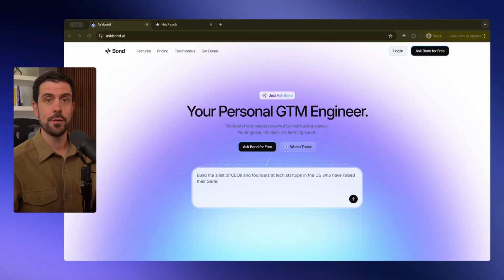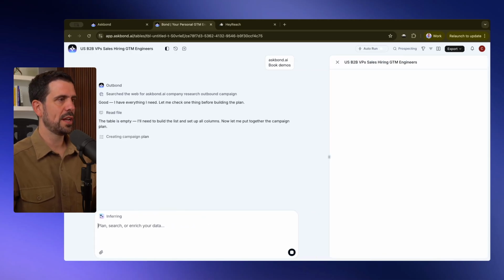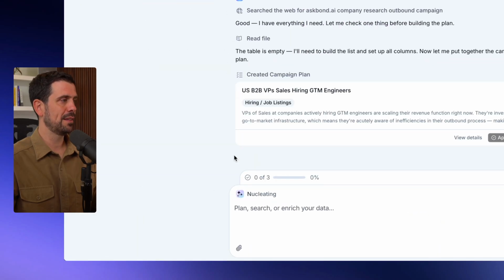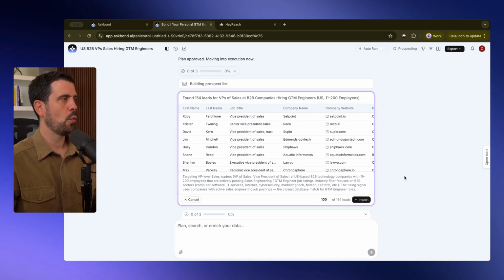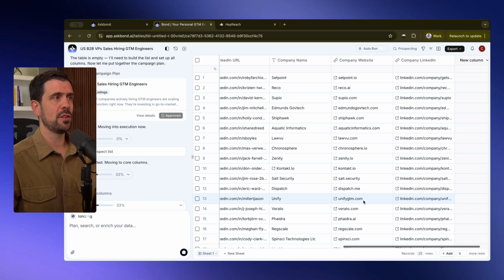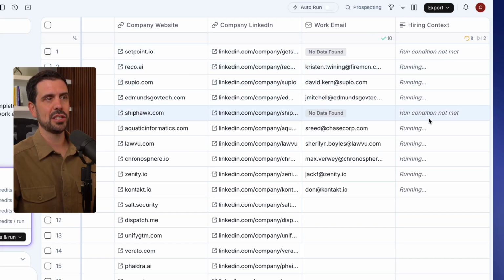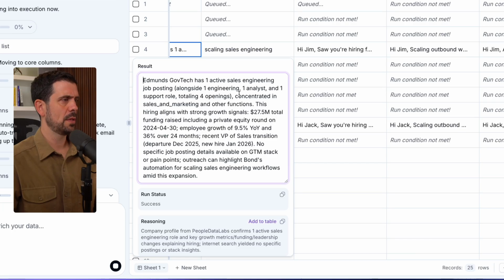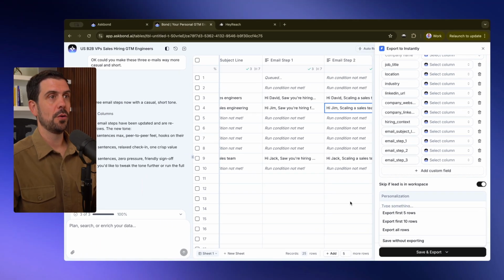How to Build a High Performing Outreach Campaign in 5 Minutes or Less.